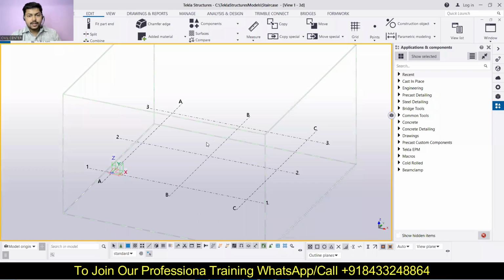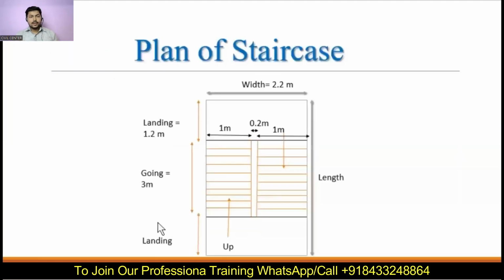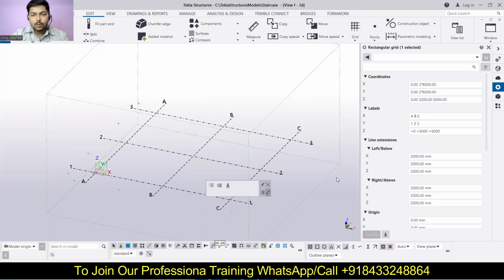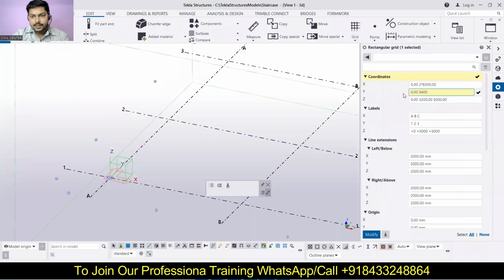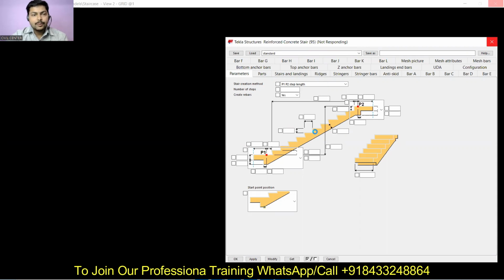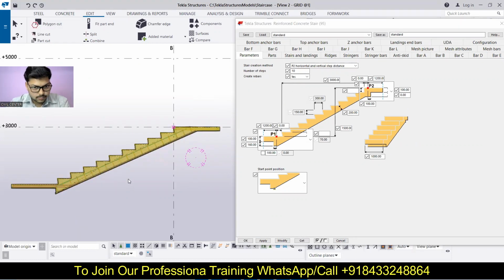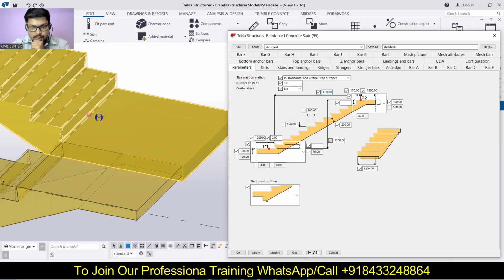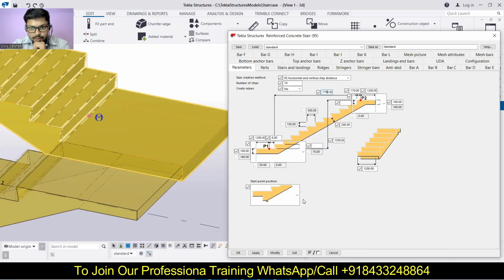Modelling of Staircase in Tekla Structures || Part 1 || Waist Slab Staircase || Tekla Tutorial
In this video we have learned:
1. Plan details of Staircase
2. Modelling of Waist Slab Staircase
3. About application no. 95 (Reinforced Concrete Stair)